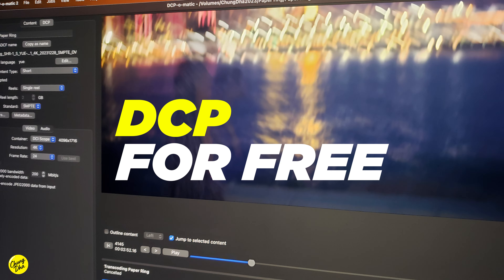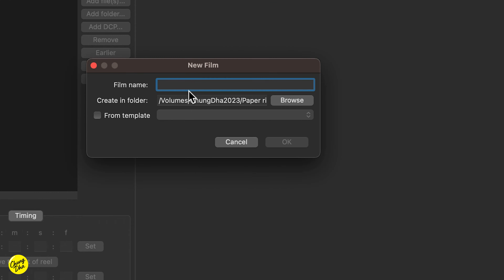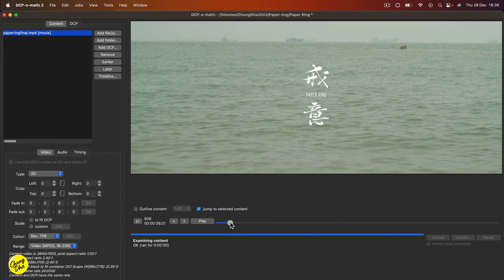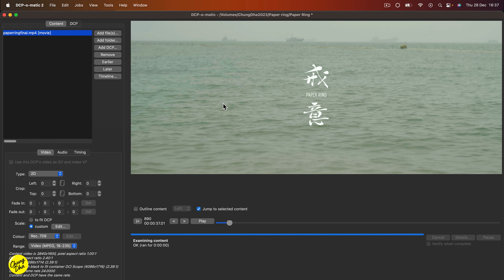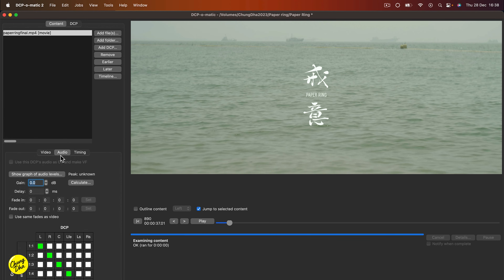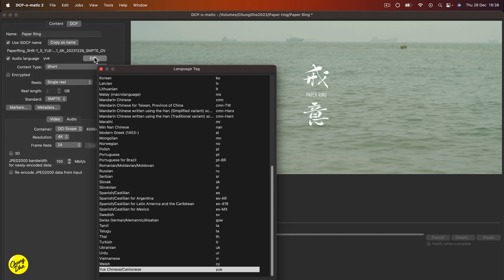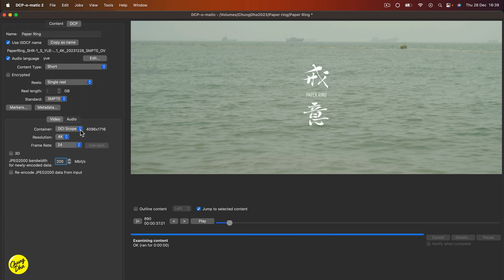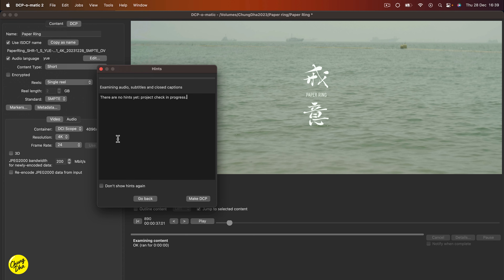DCP for Free - Making DCP for film festivals and theaters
If you need to make a DCP to play your movie in a theater or send to a film festival, this is the video you should watch. Also Premiere Pro on Mac M1 doesn't support Wraptor anymore, so the next best DCP program is using DCP-O-Matic which is a free DCP software which does have more features.

DCP-O-Matic isn't a very straight forwards software if you haven't used it before, but once you learn how to use the basics, you can then make a DCP yourself. Also DCP from DCP-O-Matic has less issues compared to DCP from Premiere Pro Wraptor, but also allows 4k DCP scope or flat being made.

0:00 Intro
0:18 New File
0:55 Add movie
1:13 Fix Aspect Ratio
2:25 DCP settings
3:47 Make DCP